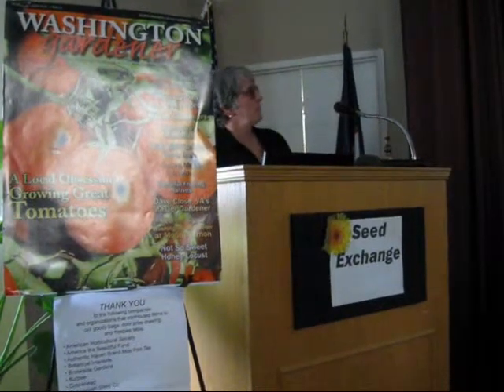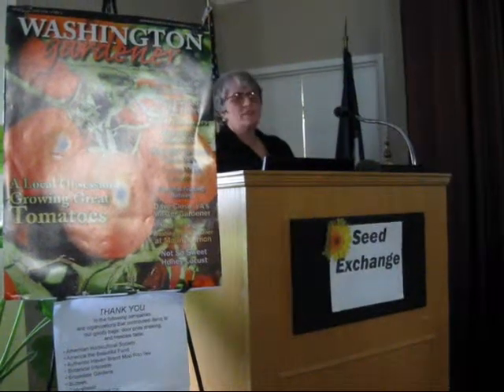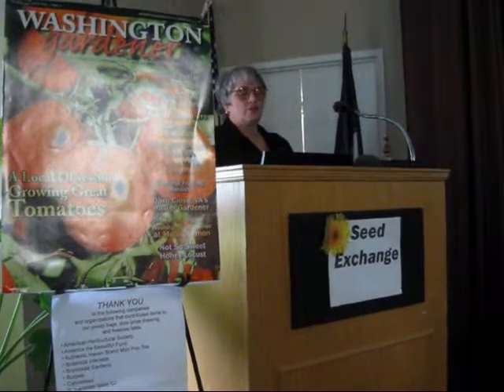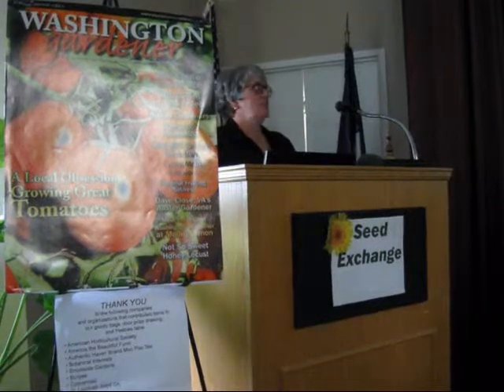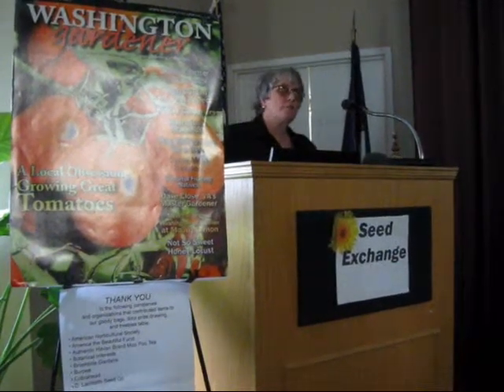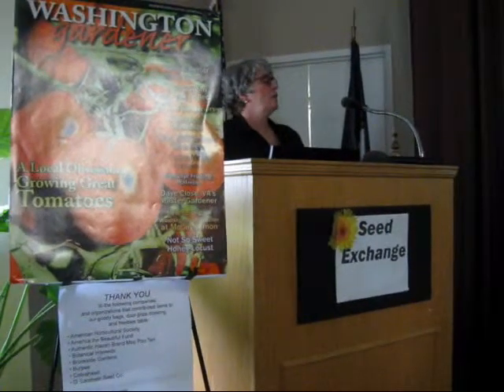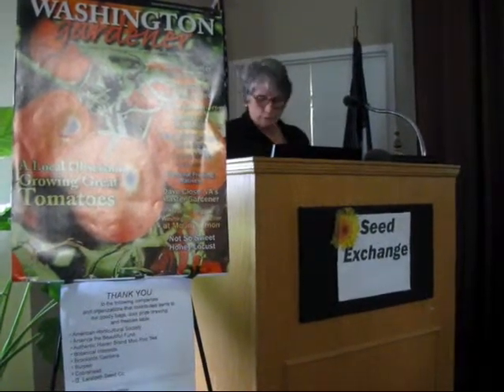GreenZebraTomatoStory.wmv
Barbara Melera of D Landreth Seed Company shares the story of the Green Zebra tomato during her recent talk at the Washington Gardener Magazine Seed Exchange at Green Spring Gardens in Alexandria, VA.